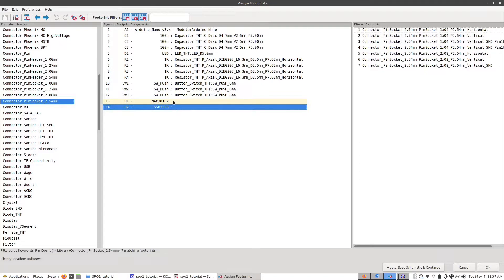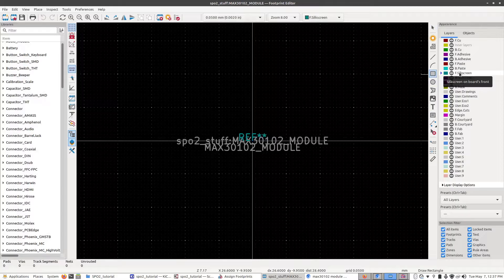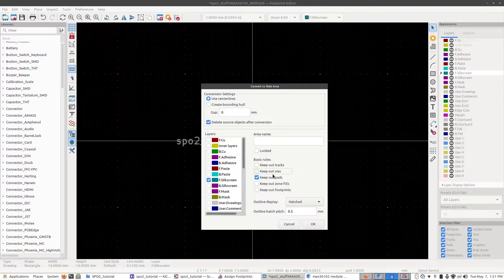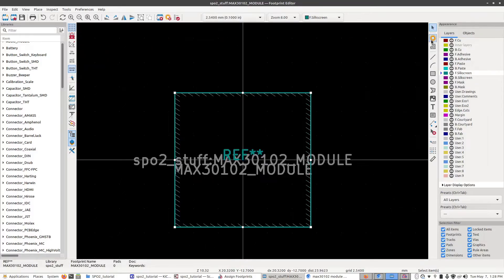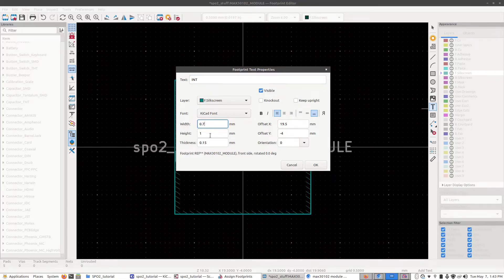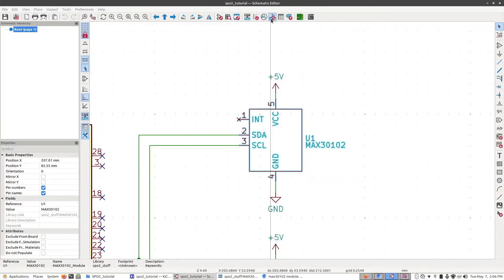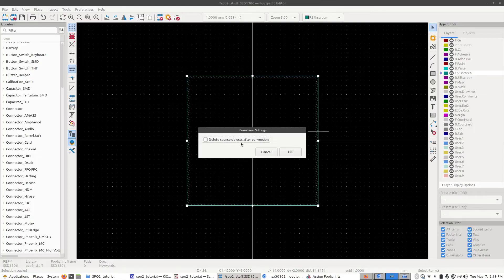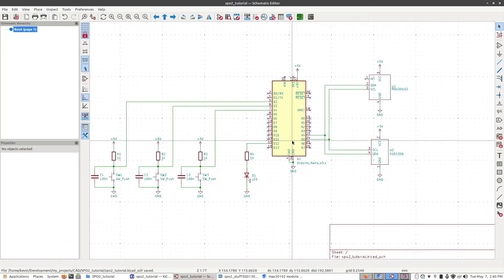KiCAD Custom Footprint | Part 4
📐 Creating a Custom Footprint in KiCAD | Step-by-Step Tutorial

Are you ready to master KiCAD and create your own custom footprints? This tutorial is designed for both beginners and intermediate users who want to enhance their PCB design skills. Join us as we dive into details of custom footprint creation in KiCAD!

Timestamps:
0:00 - Introduction: Discover what we’ll be covering in this tutorial.
0:23 - Creating a New Part Library: Learn how to set up your own part library.
0:50 - Creating a New Footprint: Step-by-step guide to start your custom footprint.
1:14 - Defining a Part Shape: Understand how to outline your part shape accurately.
2:20 - Defining the Part Space: Learn to allocate the correct spacing for your part.
3:28 - Creating Silkscreen: Add essential silkscreen details to your footprint.
3:50 - Creating Part Pins: Find out how to define and place pins correctly.
5:00 - Creating a Square Pad and Pad Labels: Create pads and label them for clarity.
6:15 - Viewing the Footprint
6:55 - Assigning the Footprint
7:32 - Practice! Hone your skills with a practical exercise.
7:50 - Creating the LED Part

Whether you're designing a simple board or a complex circuit, creating custom footprints will streamline your process and enhance your designs. Let's get started and take your PCB designing skills to the next level!